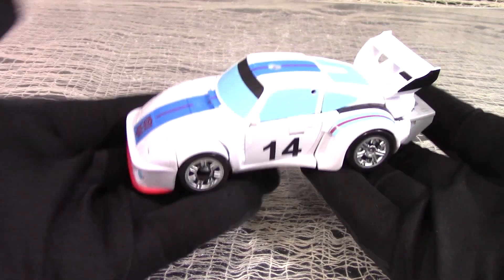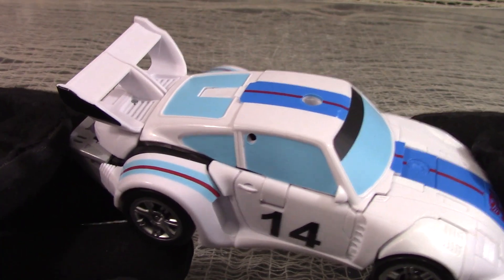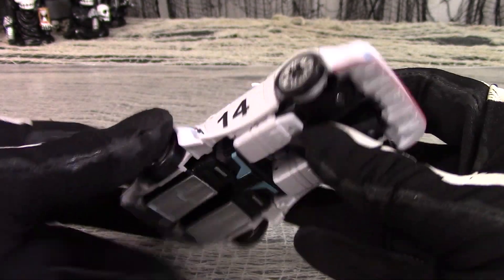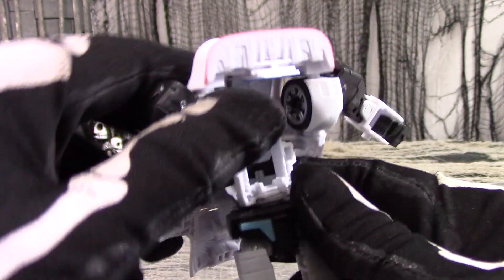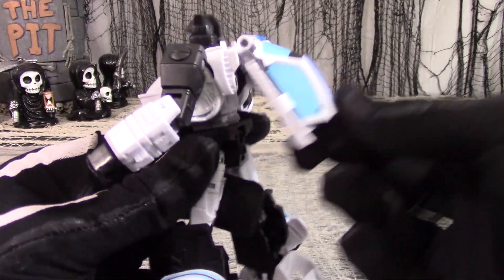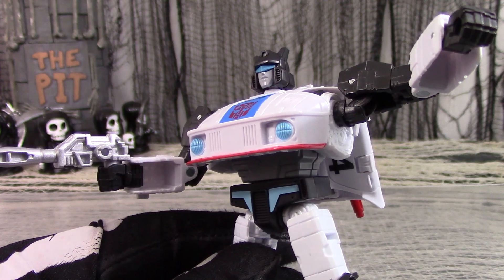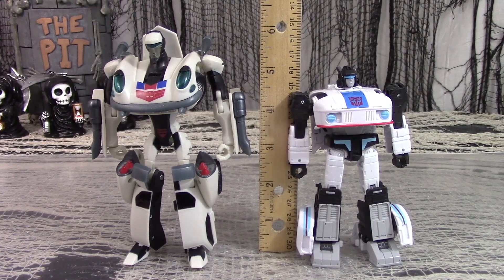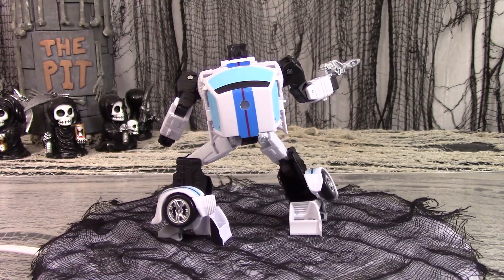Death Reviews: Jazz - Deluxe - Autobots Stand United 5 Pack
When the Jazz man testifies, the faithless collector believes!  Our crawl through the Legacy United/Autobots Stand United 5-pack continues with Deluxe Jazz!  Arguably the 'coolest' Autobot of all, is his figure equally cool?  Join Death as he runs Jazz through the Cool-O-Meter to see how many Mega-Fonzes he registers!  Both modes - the transformation, the accessories - we judge them all!